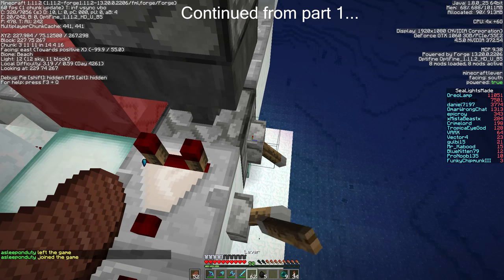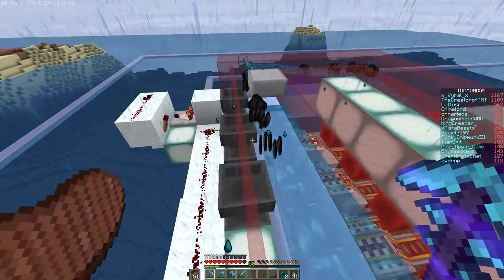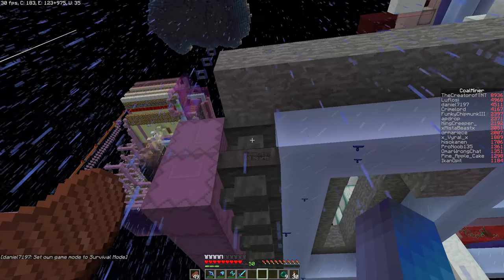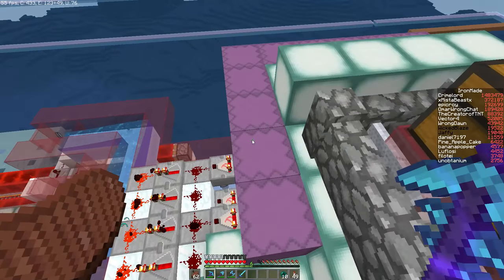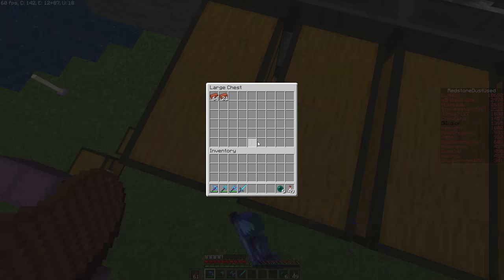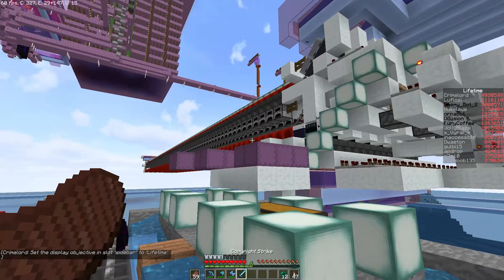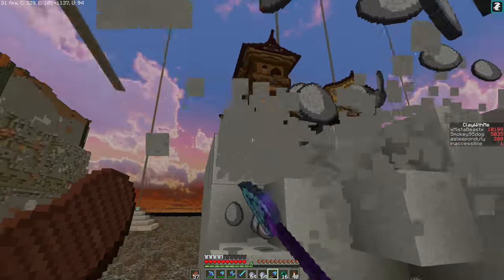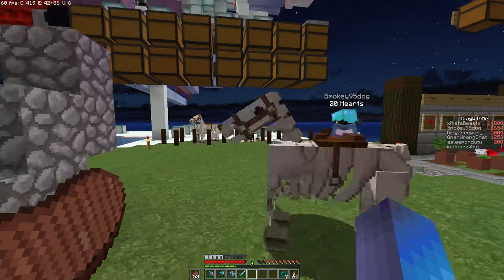Cooking over 80,000 Bricks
First we built it up, now we use it to cook.

The resource packs I use are Faithful 32x32 for 1.10.2, Dark Handles by ZedFalcon, Optifine and a modified form of the Rectic Pack.